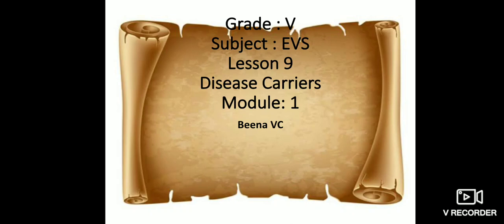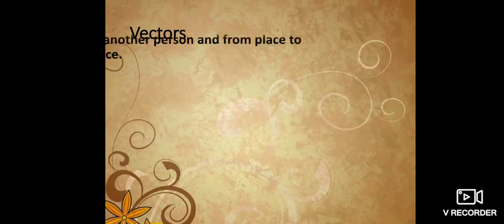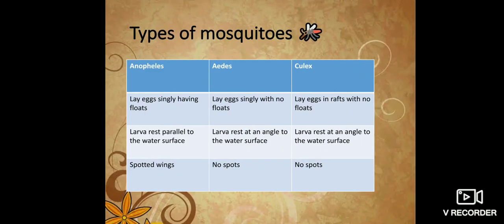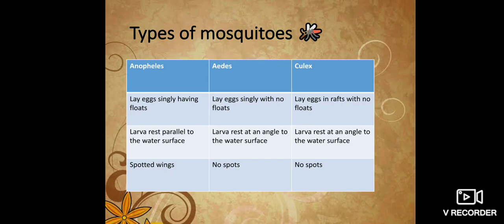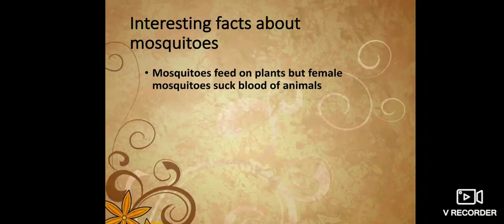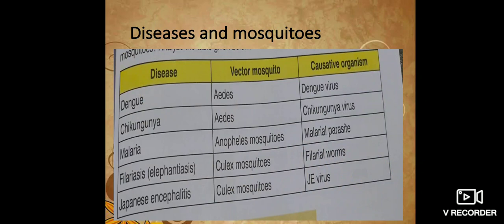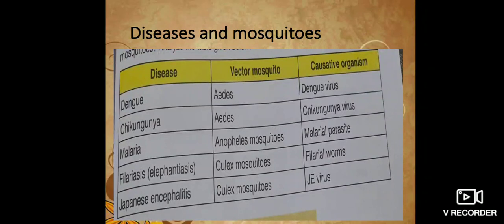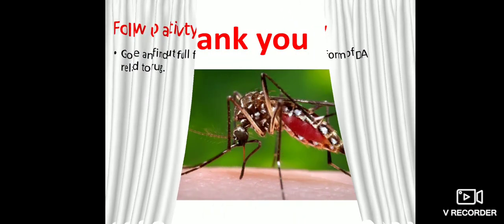5 EVS Ch 9 MD1 Types of mosquitoes